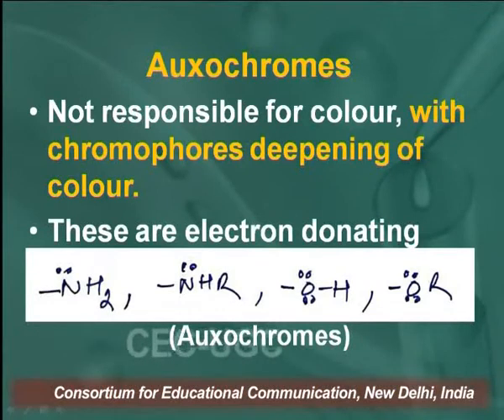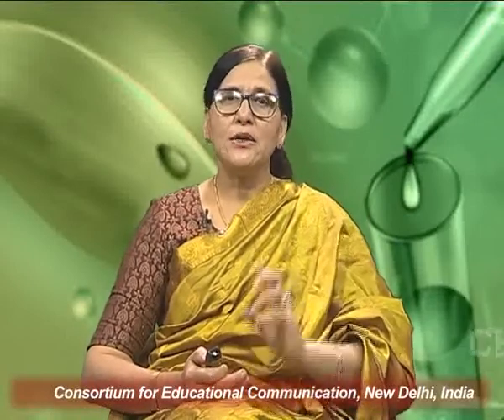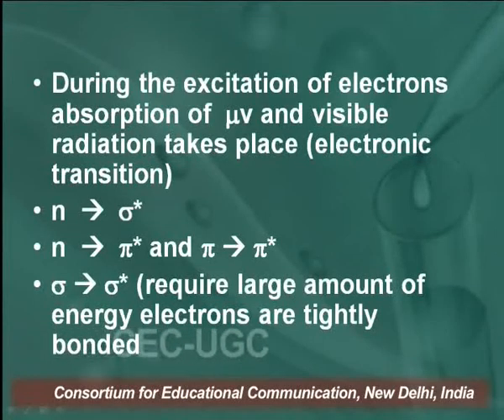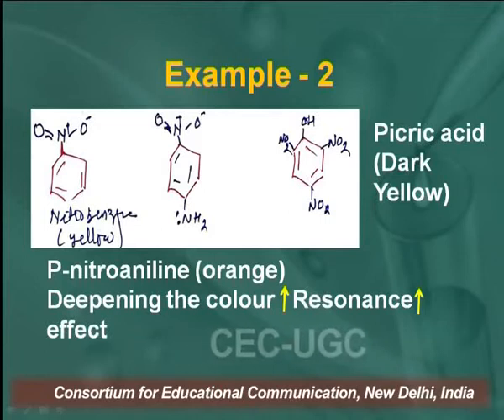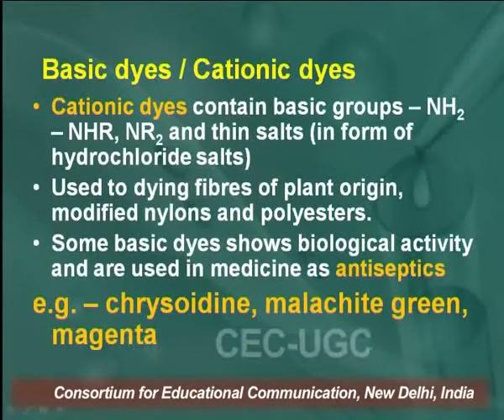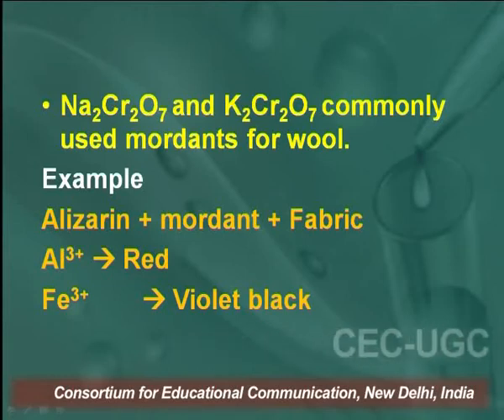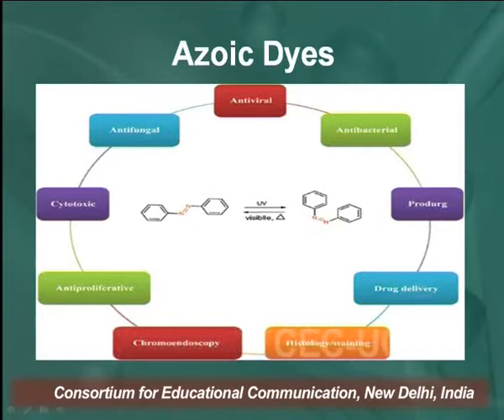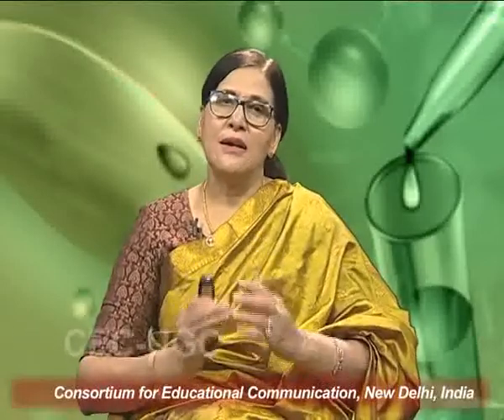DYES, COLOUR AND CONSTITUTIONS - 2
This Lecture talks about COLOUR AND CONSTITUTIONS - 2